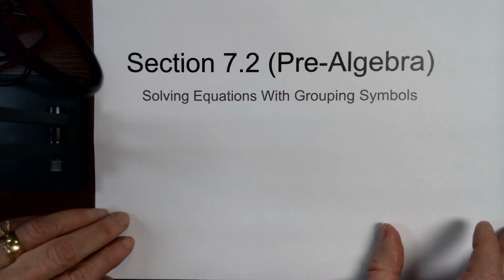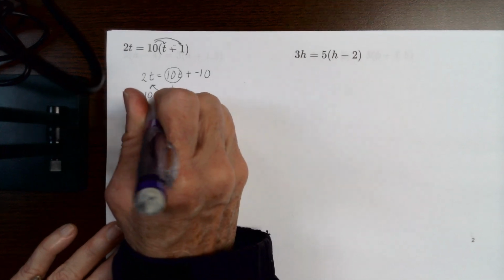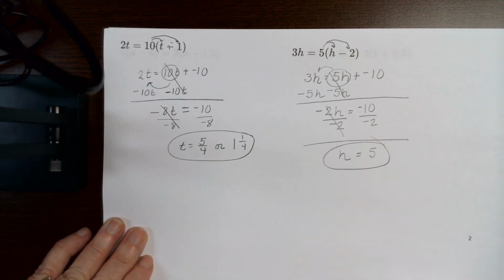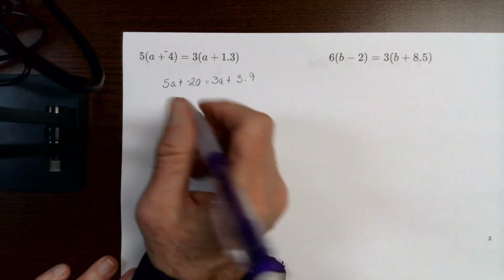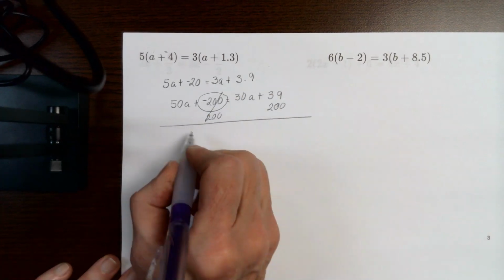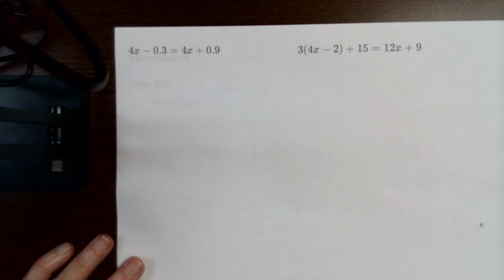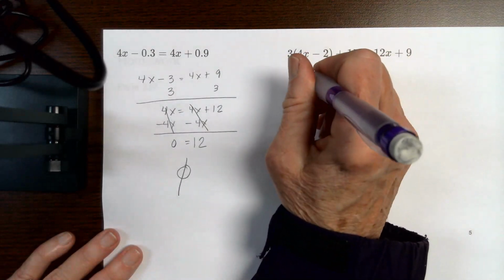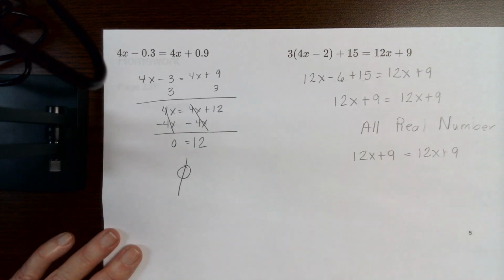Section 7.2 (Pre-Algebra)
Solving Equations With Grouping Symbols